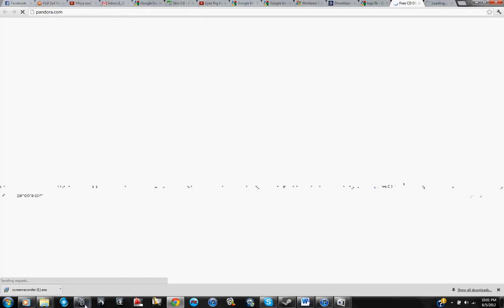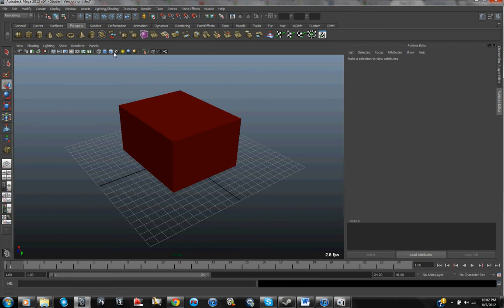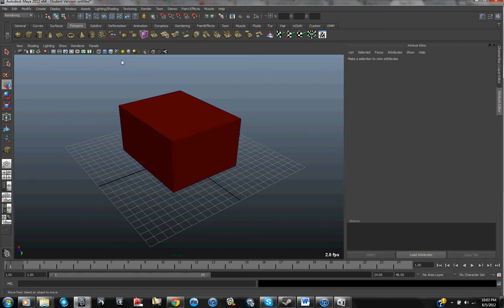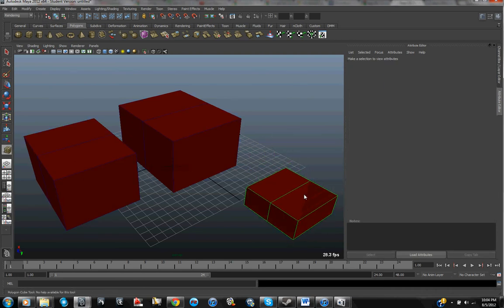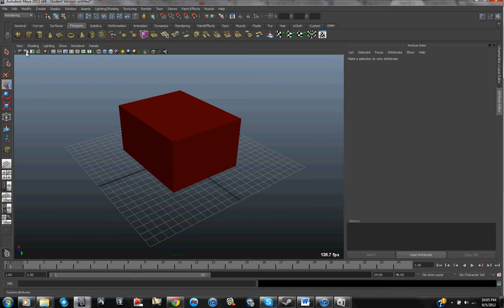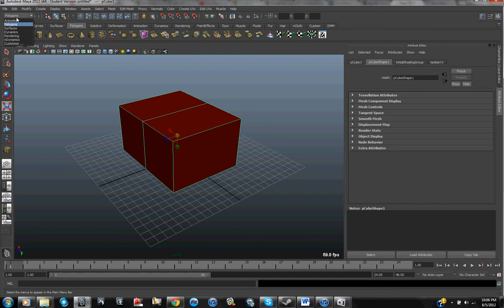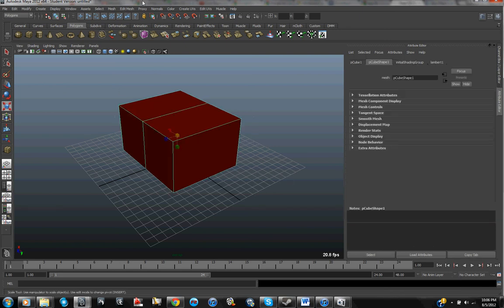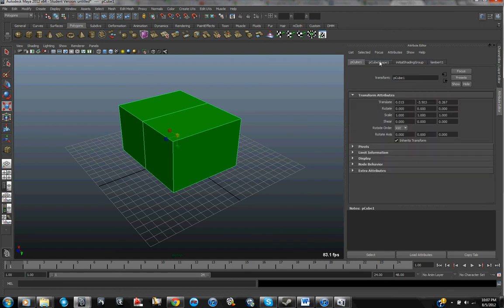Maya Basics Part 2: User Interface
Difficulty: 1/10

Learn about: the user interface of Maya; view ports, finding sets of tools, attribute editor, basics of what different things on your screen mean.

Notes: tried to give you a good intro to the interface of Maya without overwhelming you. This tutorial shows you where your tools are, the next three tutorials of this series will show you the basics of how to use them.